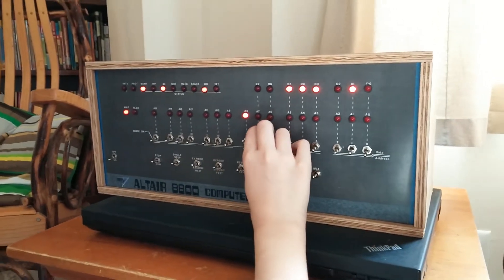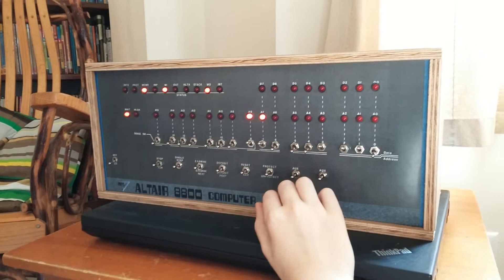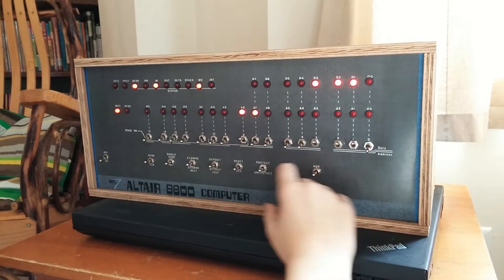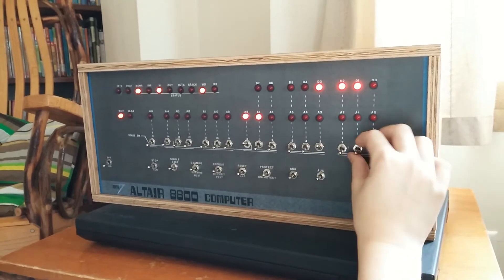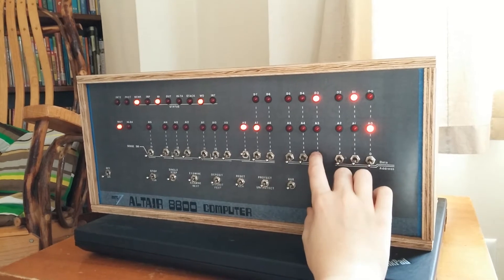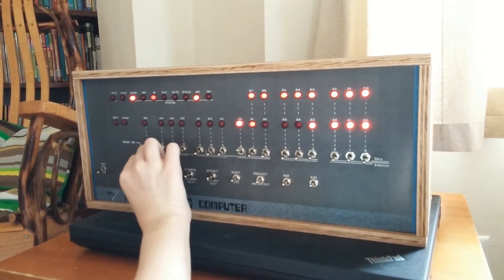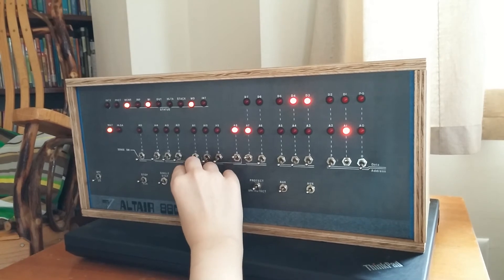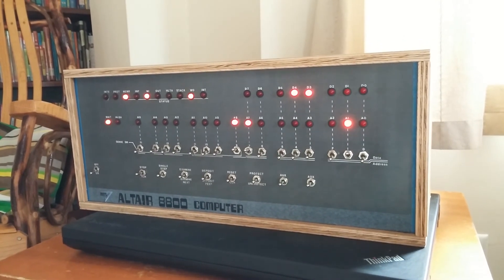Adding on the Altair 8800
Wee one adds in binary on one of the first home microcomputers.